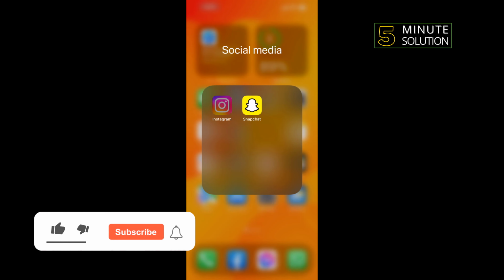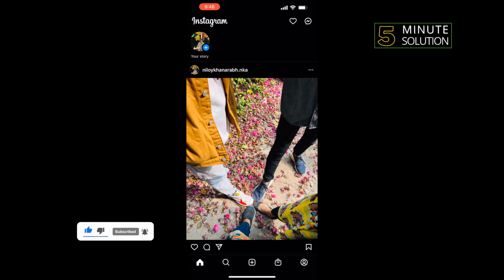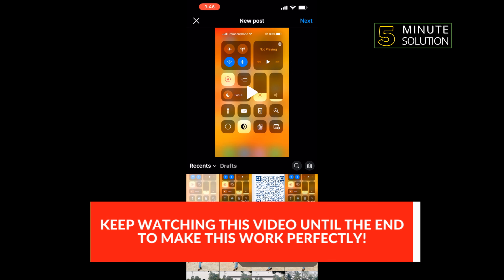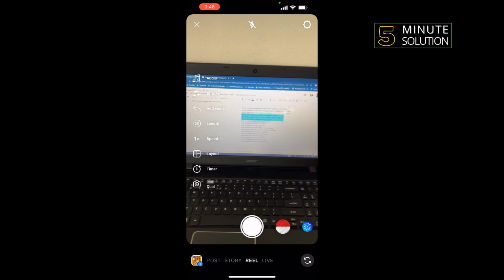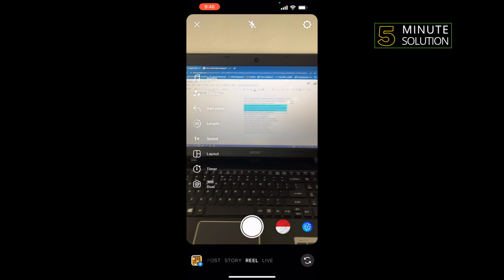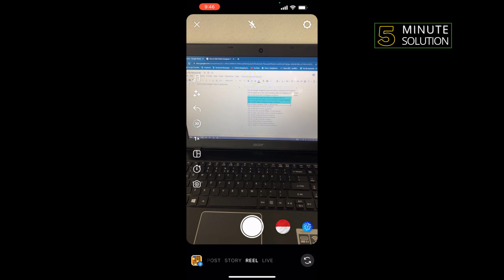How to make Instagram reels on iPhone FREE 2024